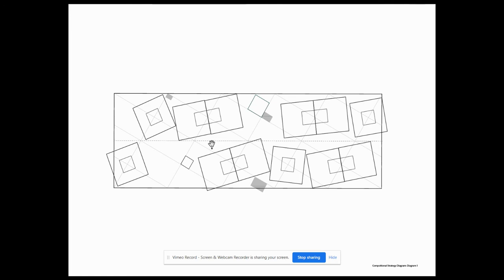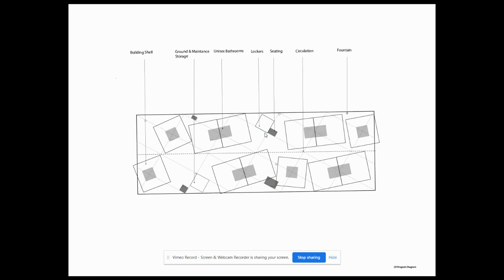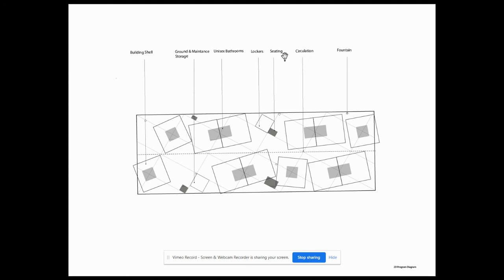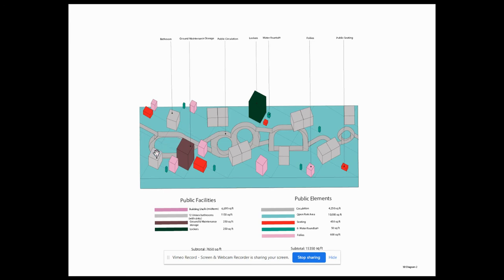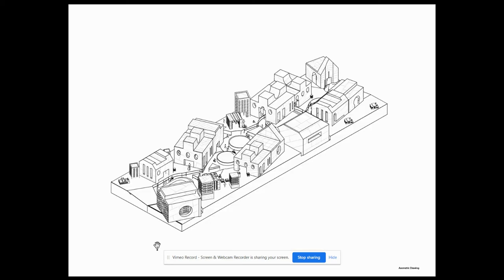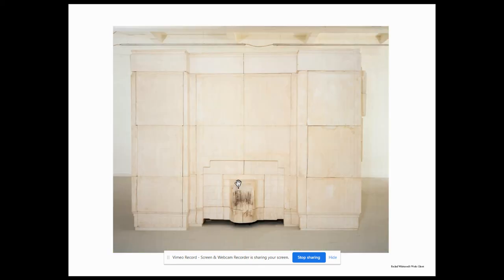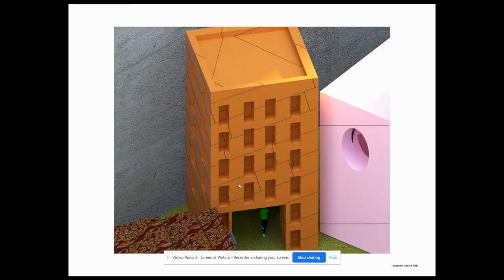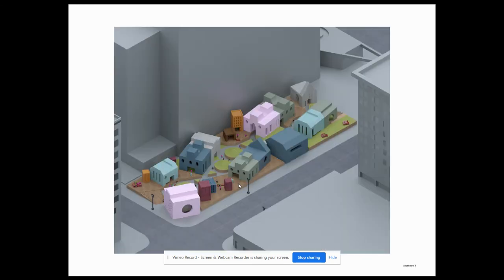Masters of Architecture Project